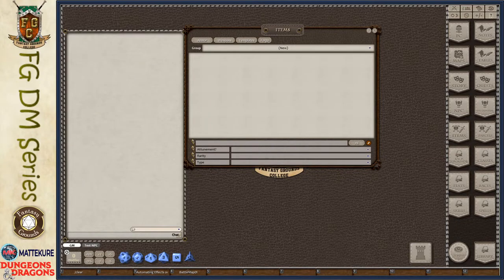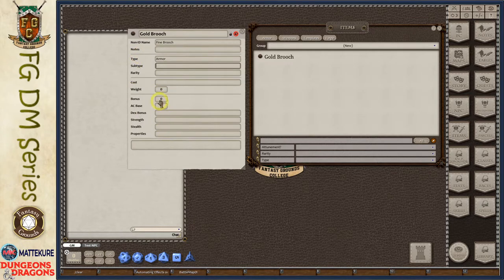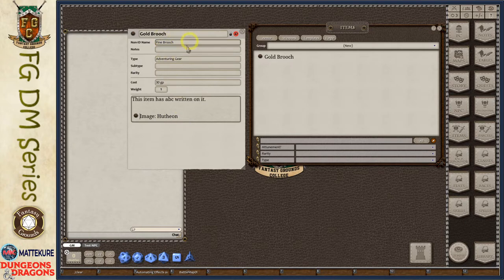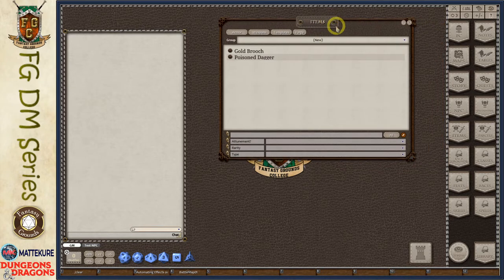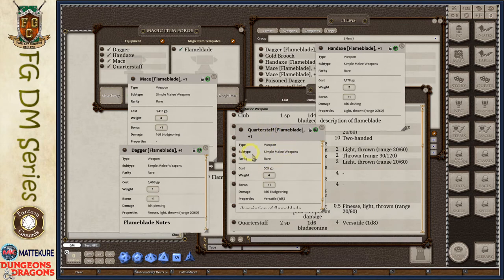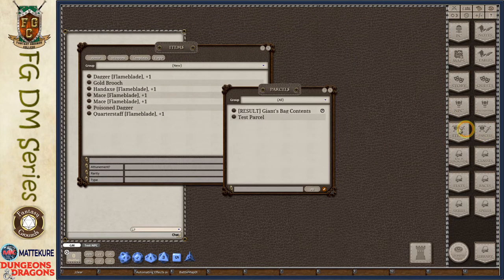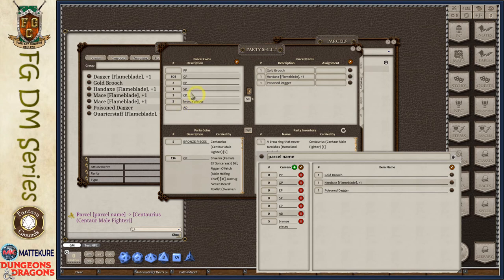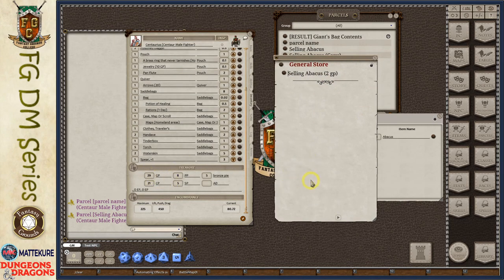FGC DM Topics: FG Classic Items, Forge and Parcels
FG Classic Items, Forge and Parcels

Some of the content you can use in Fantasy Grounds includes items and parcels, plus you can create items using the Forge option. This video was made using the DnD5e ruleset.